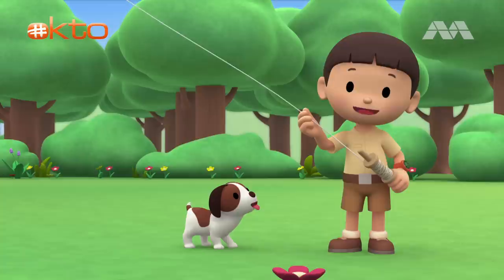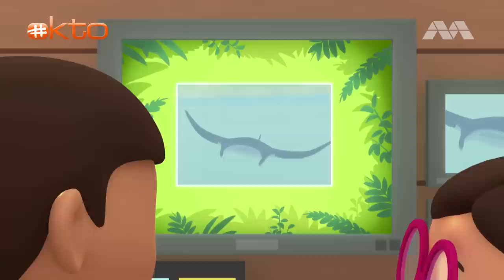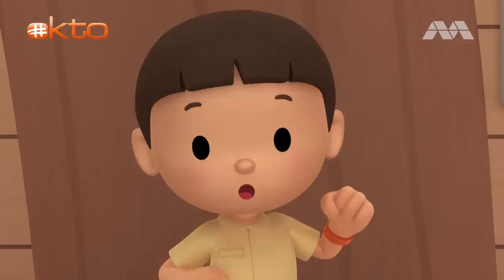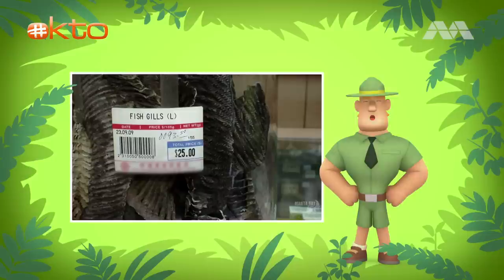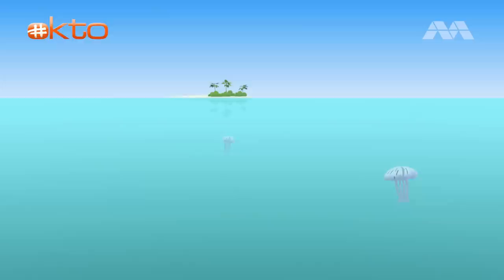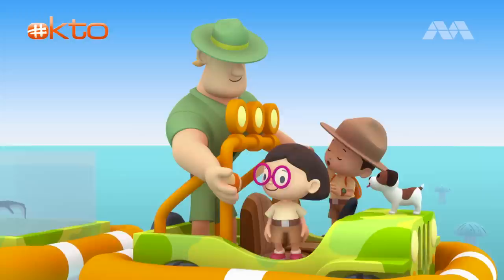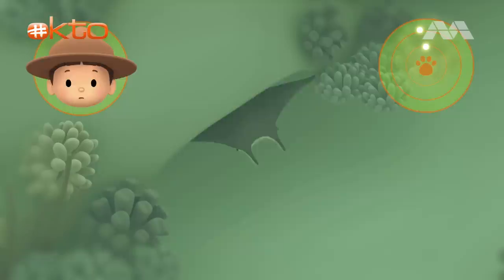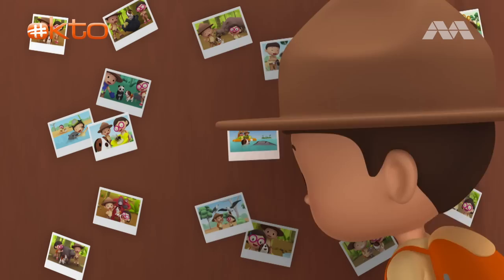Leo the Wildlife Ranger S1 | Let's bring the Reel Manta Ray BACK to SEA! | Mini-Ep